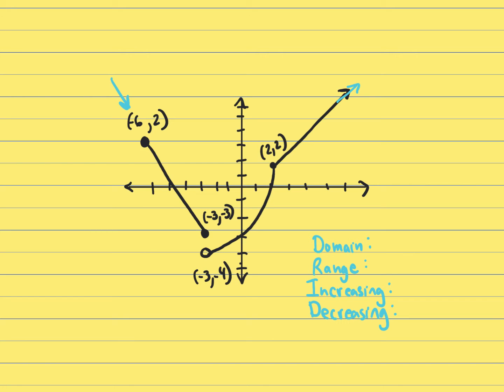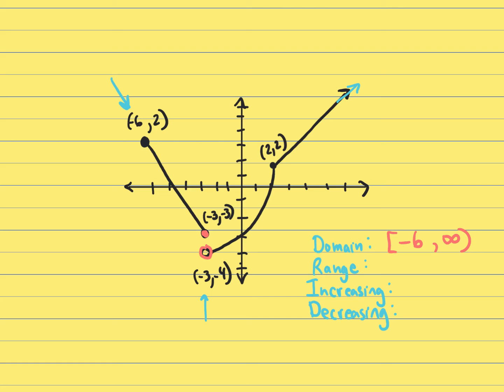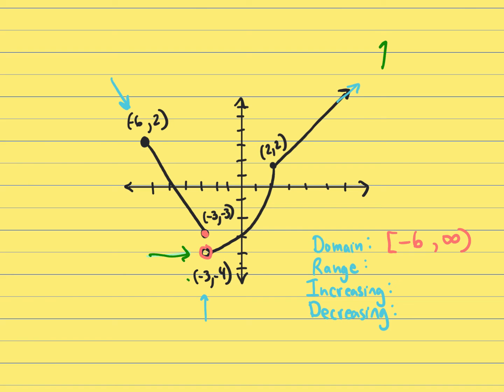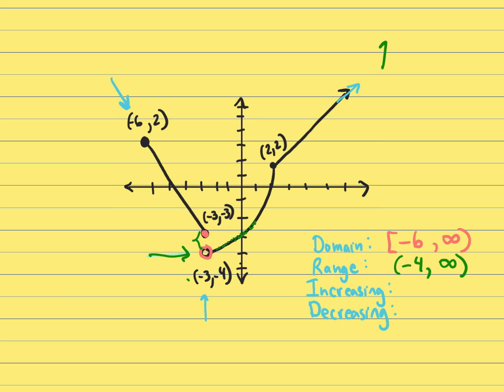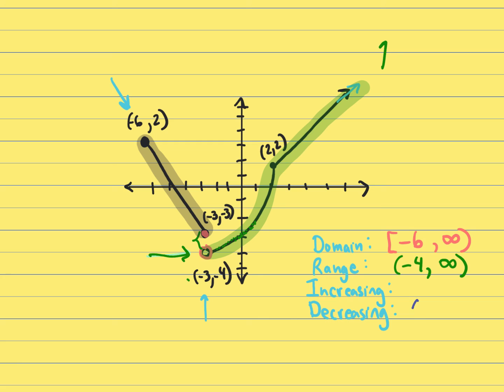Domain range graph.mp4